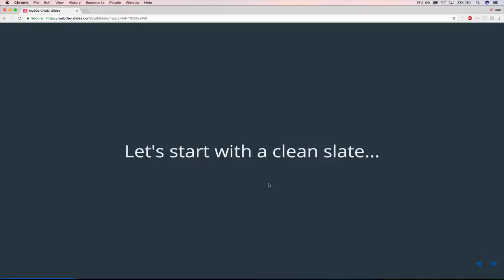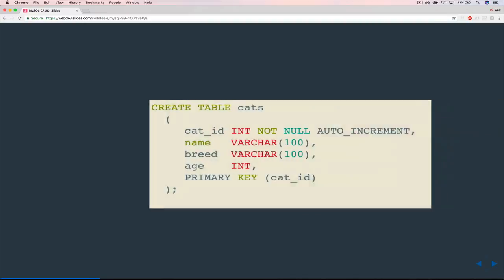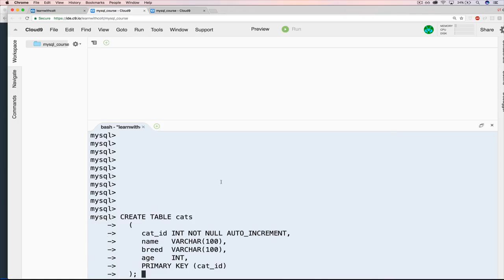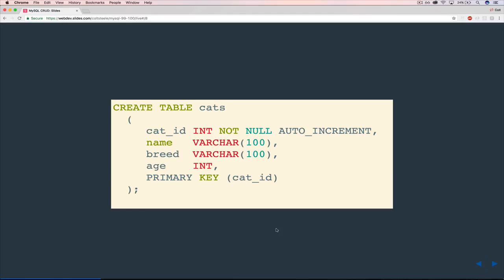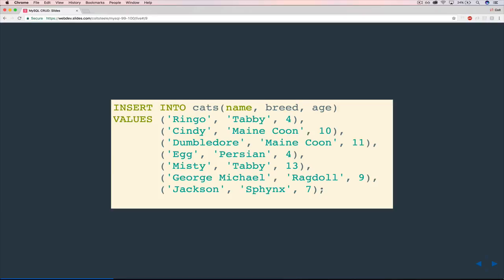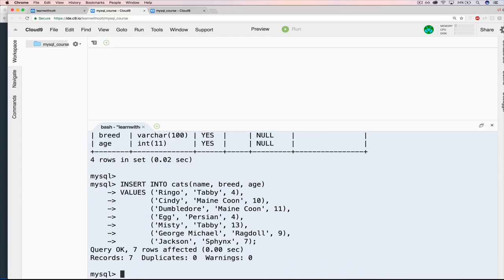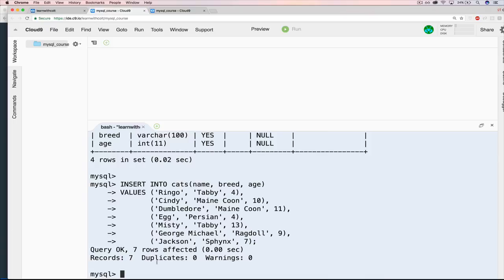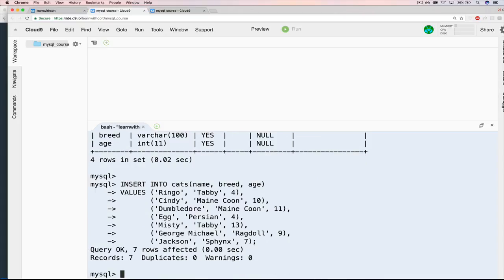066 Preparing Our Data